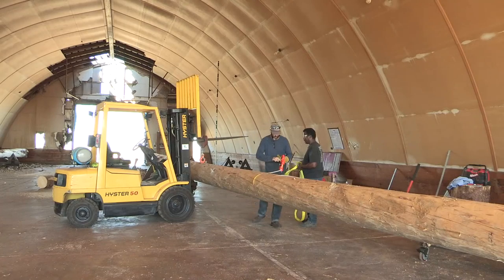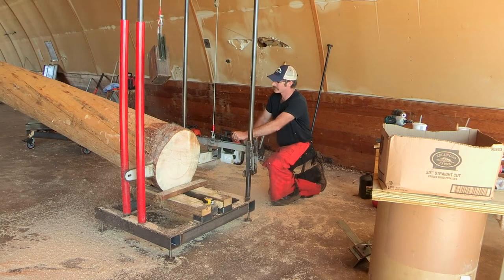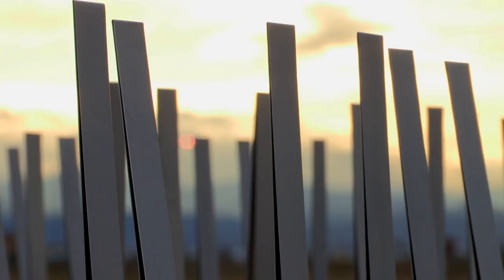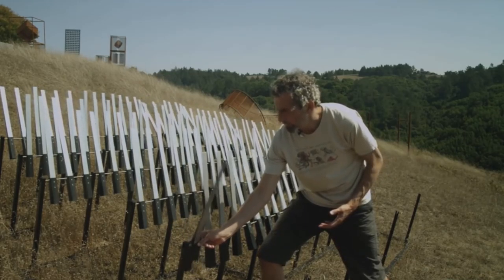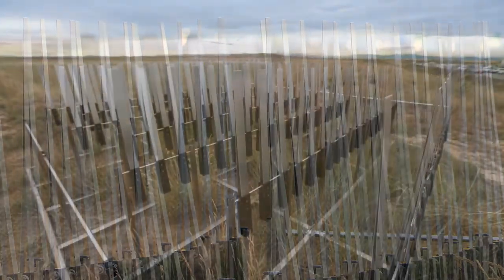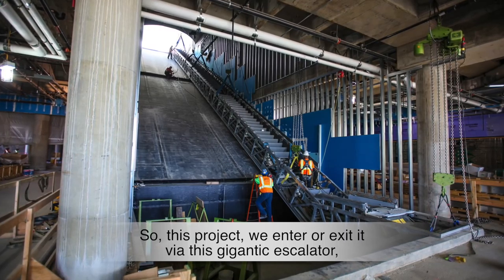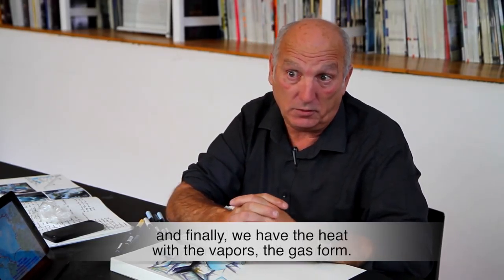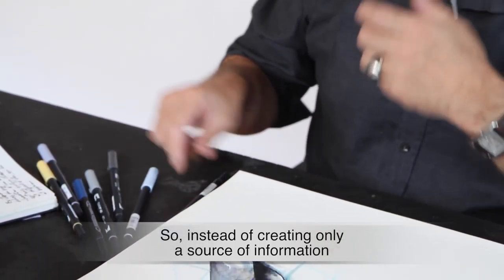Hotel & Transit Center Artwork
Denver International Airport (DIA) is pleased to announce artists Ned Kahn, Patrick Marold and Yann Kersalé have been selected through a competitive process to create three distinctive public art pieces for DIA’s Hotel and Transit Center Program. All three public art pieces will be complete for public viewing when the Hotel and Transit Center opens in late 2015.